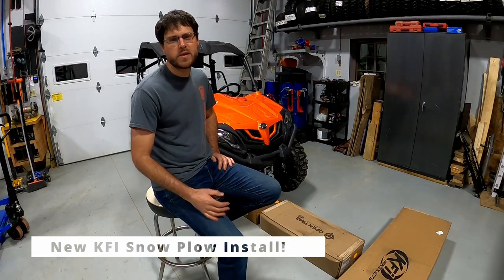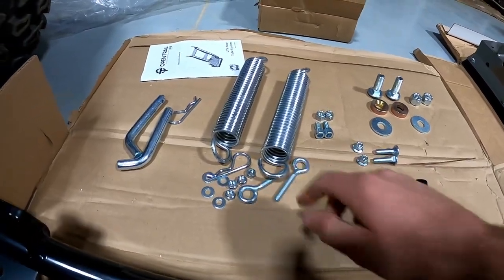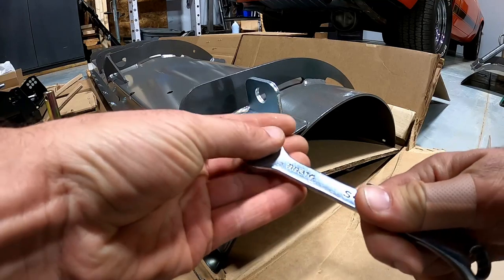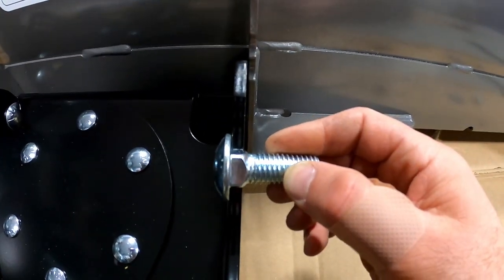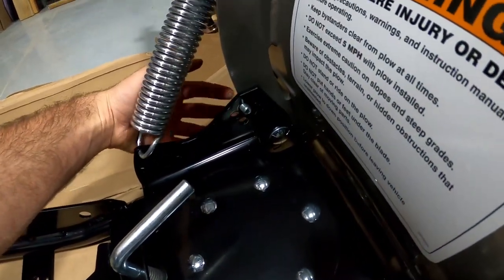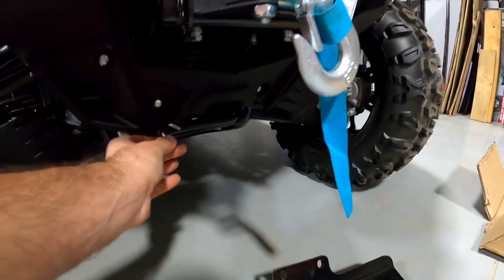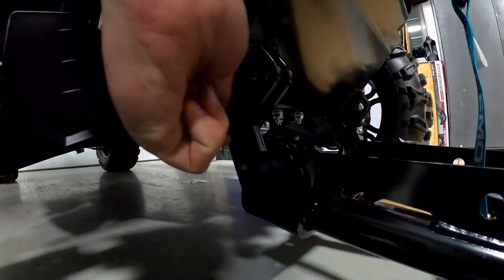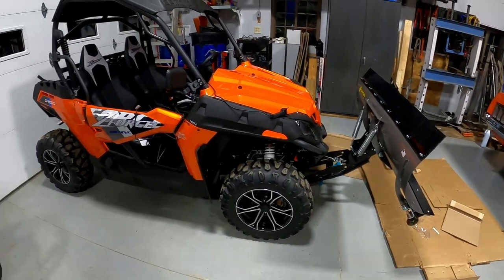How to Install a UTV Snow Plow | KFI Plow Unboxed, built & mounted to a CFMoto ZForce 800 SXS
Step By Step instructions on how to assemble a 60" KFI plow and install it on a CFMoto ZForce side by side with easy to follow step by step instructions!